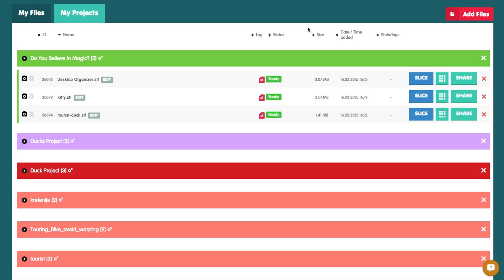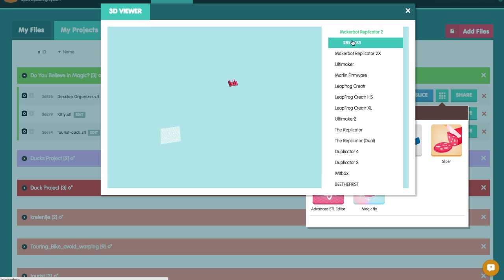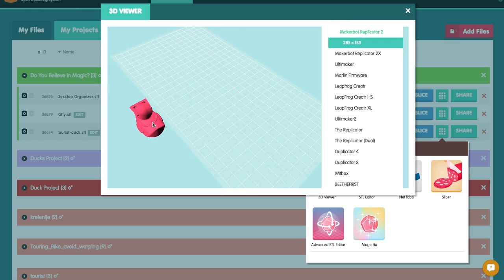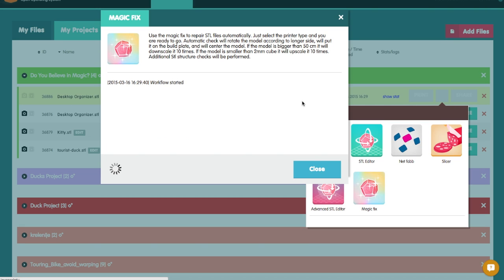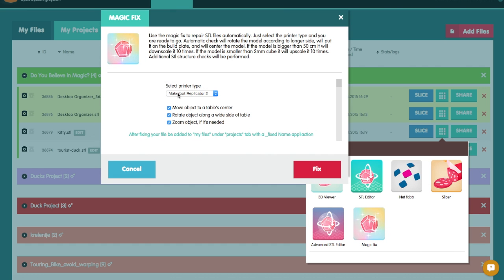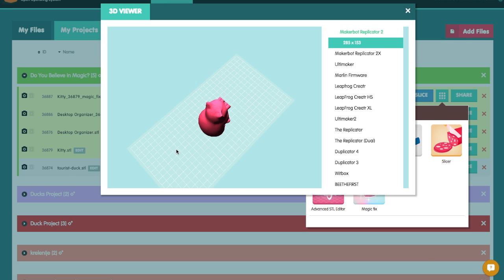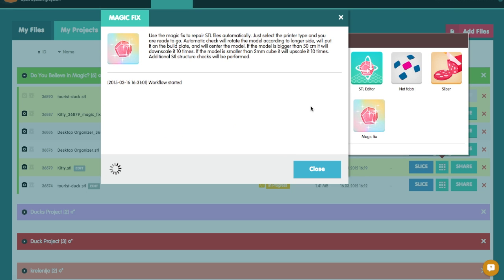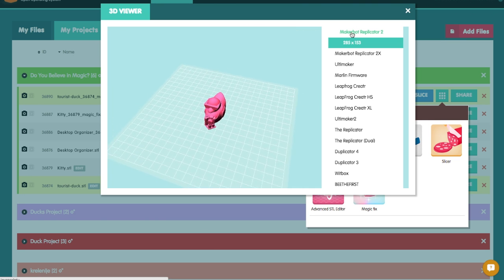Magic Fix App - How to Use - 3DPrinterOS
Here is a quick video showcasing the power and abilities of the awesome Magic Fix App found only on 3DPrinterOS.

With Magic Fix you can automatically rotate, repair and orientate files for your unique 3D Printer.

To try Magic Fix and all the other features of 3DPrinterOS register for free